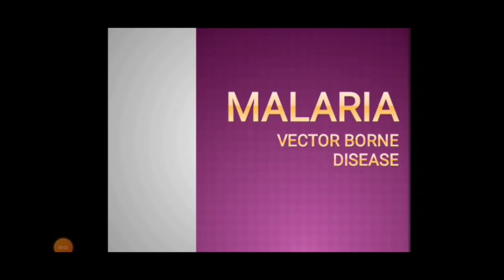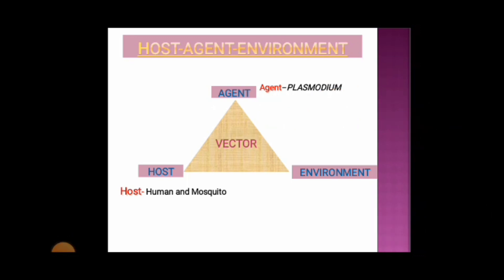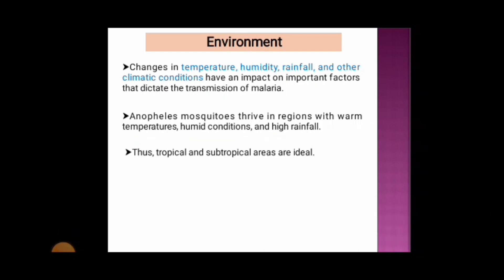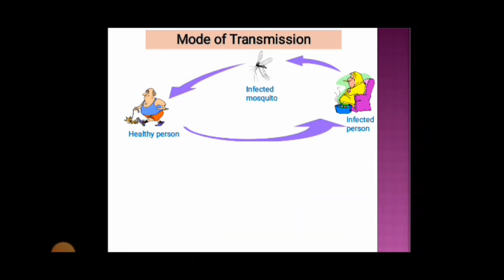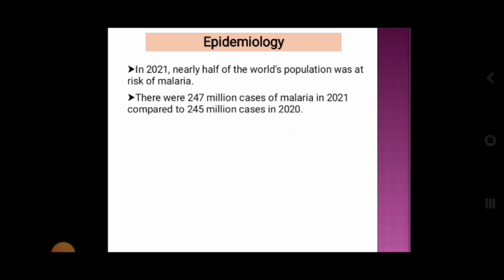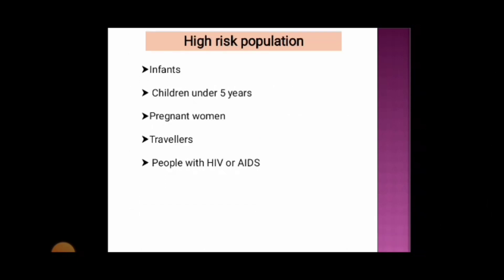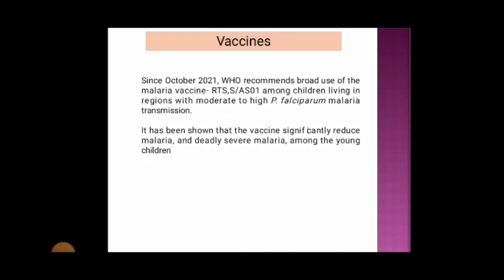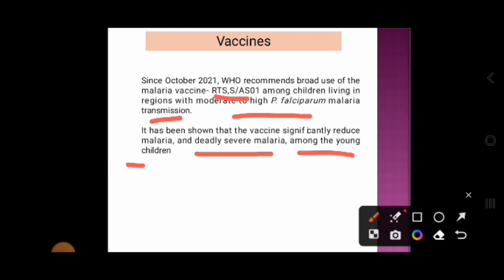Malaria_ Vector Borne Disease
Malaria_ Vector Borne Disease: Host- Agent- Environment, Mode of transmission, Epidemiology, Symptoms, Diagnosis, Prevention, Treatment, Vaccine, spoprozoite, gametocyte, malaria parasite, Plasmodium vivax, plasmodium falciparum, P.malariae, P. ovalae, P. knowlesi, vector control, incubation period, insecticide, larvaecide, malaria vaccine, why only female mosquito takes blood meal from human not a male mosquito? Female mosquito  needs blood for production of eggs or oogenesis